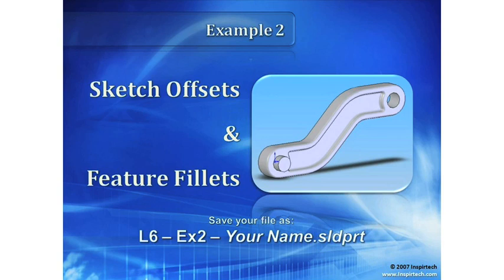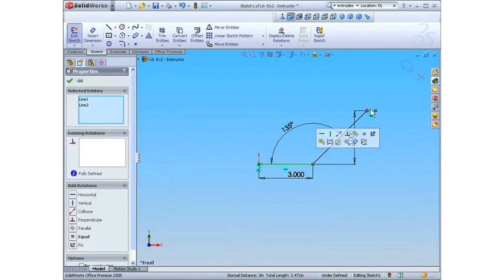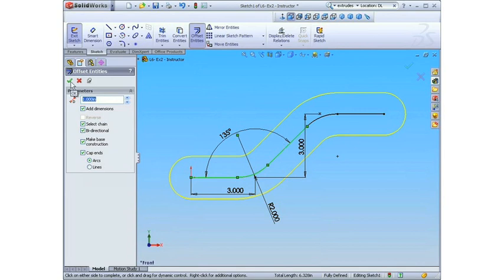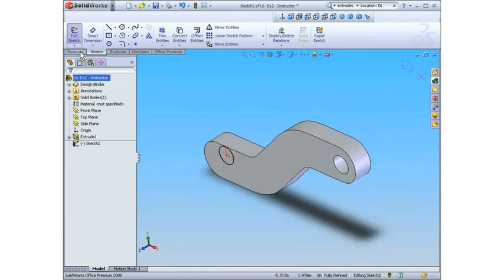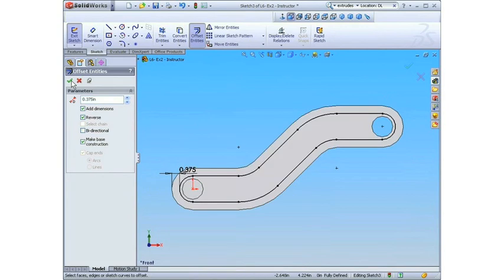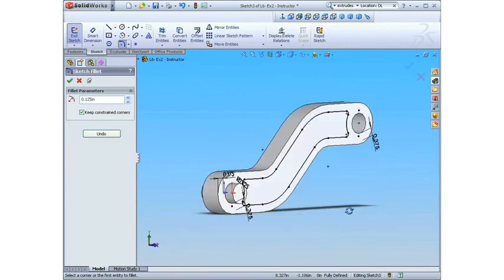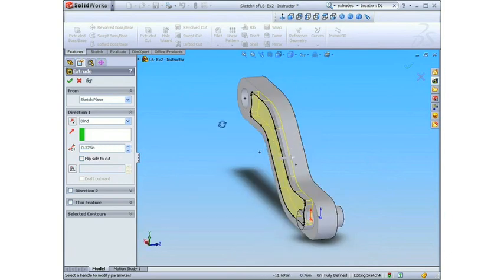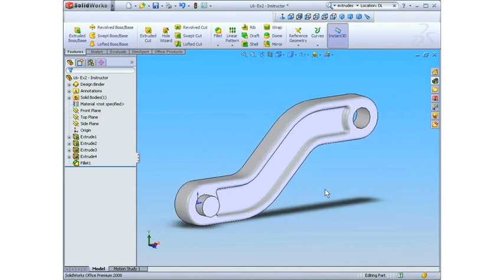Bài 45 : Ví dụ 02 ( Chapter 06 - Offsets, Convert Entities & Fillets)